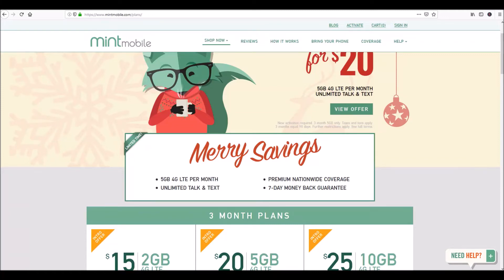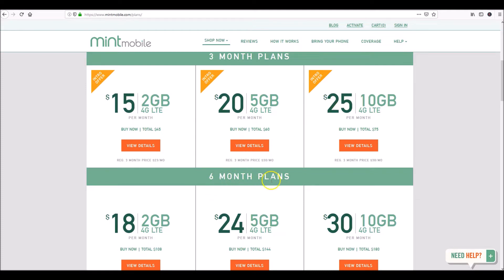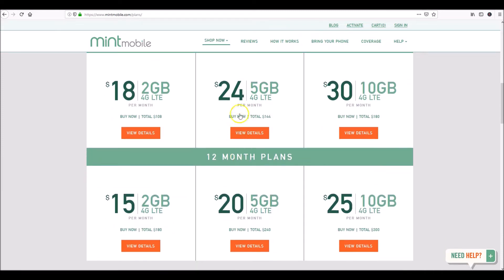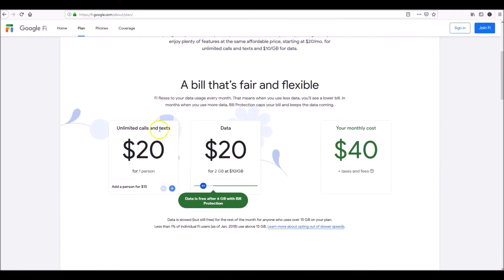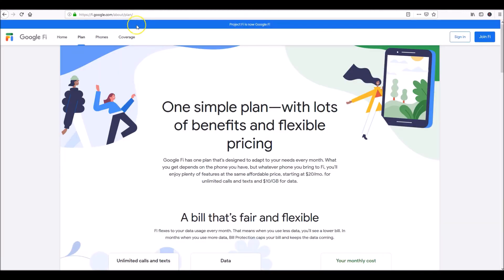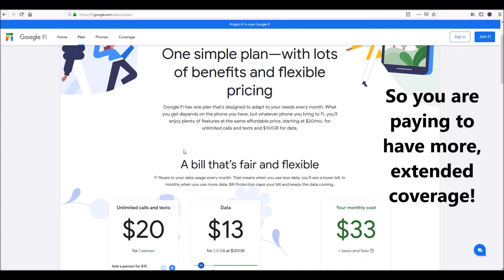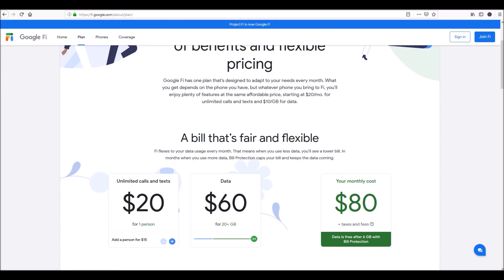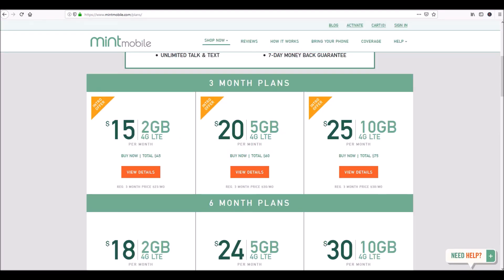Google Fi review vs Mint Mobile review and compare video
In this video we went over the plans and prices for both Mint Mobile and Google Fi cellular plans. If you are "hunting down" a good deal, and are tired of paying over $100 a month, both of these offer great pricing. Each has it's pros and cons, and this video breaks those down for you!